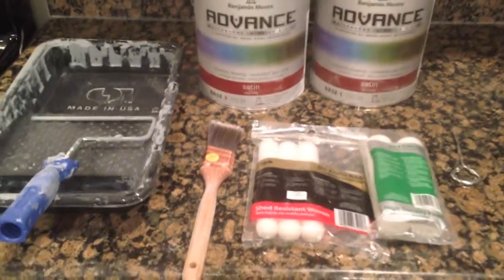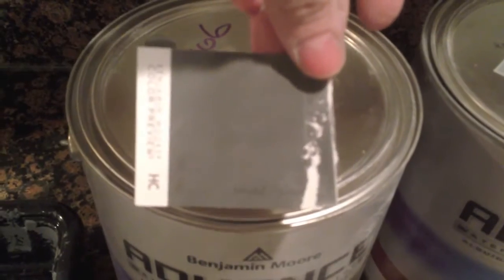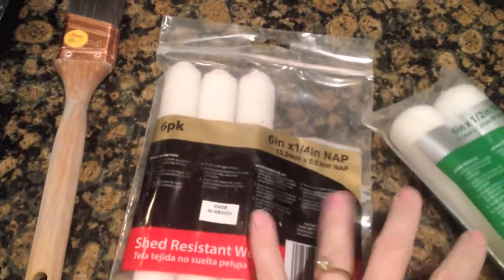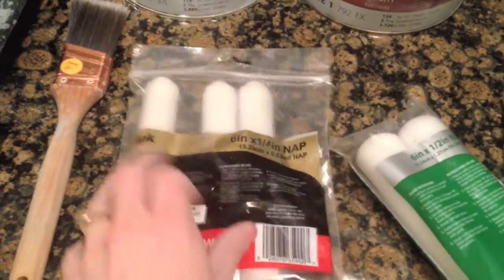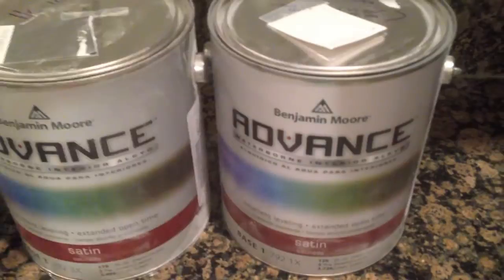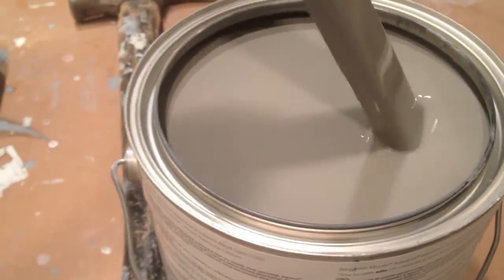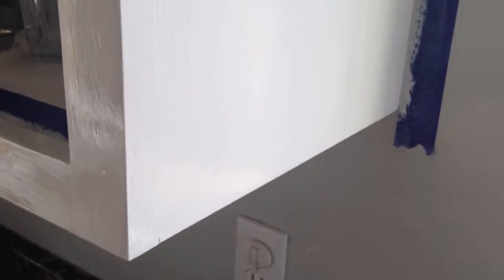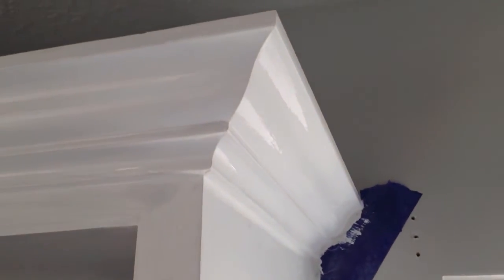How to Paint Kitchen Cabinets: Step 9 Painting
In this 9th video in this series how to paint kitchen cabinets, I talk about the paint I'm using: Benjamin Moore Advance.